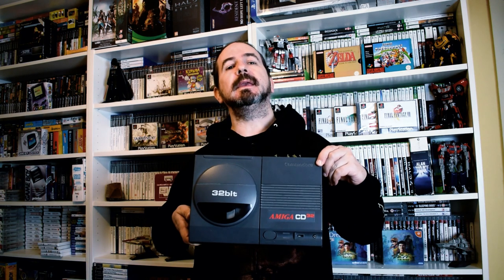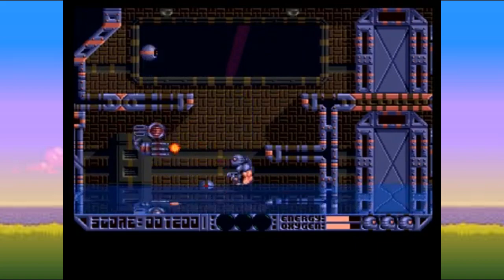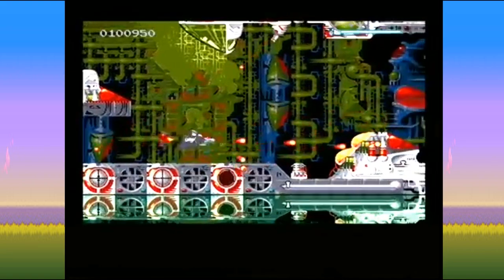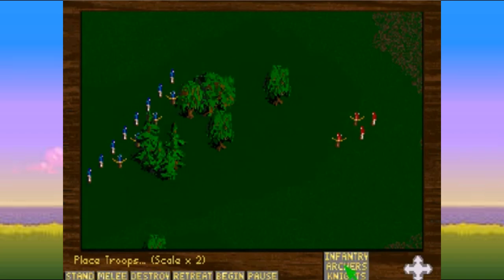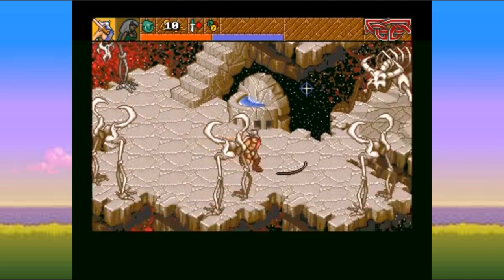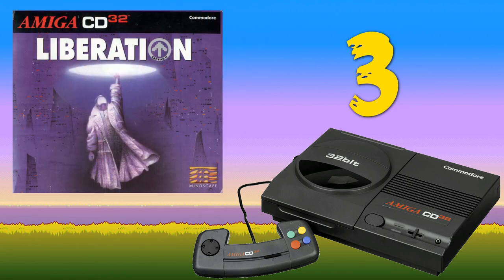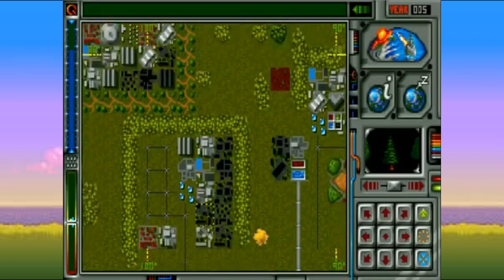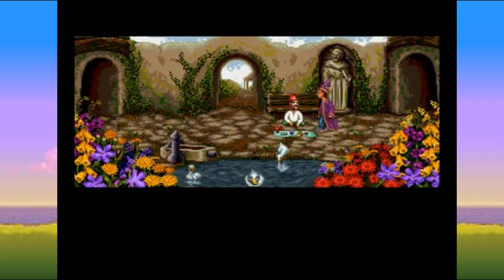Top 10 Amiga CD-32 Games of All Time!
I take a look at the top 10 games for the Amiga Cd-32. This is my opinion so please go easy!